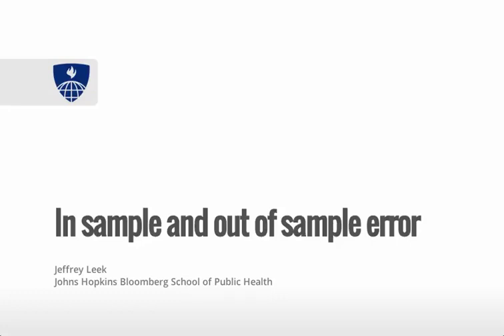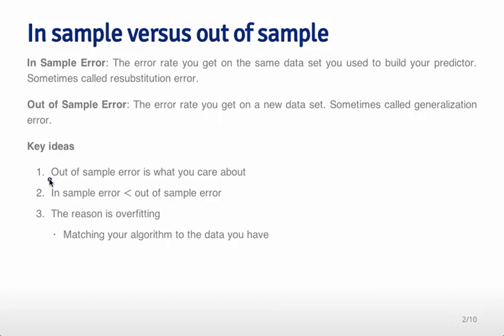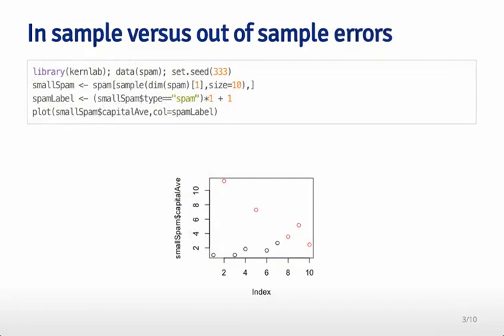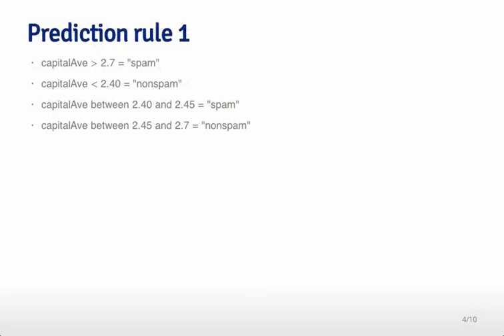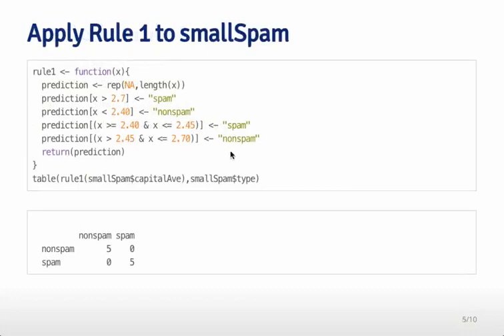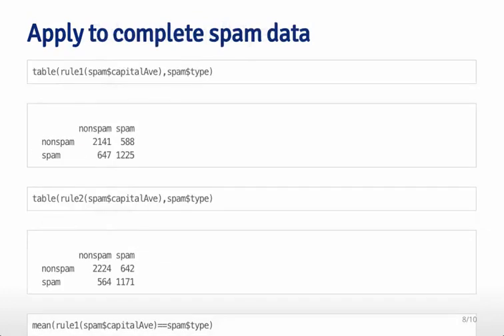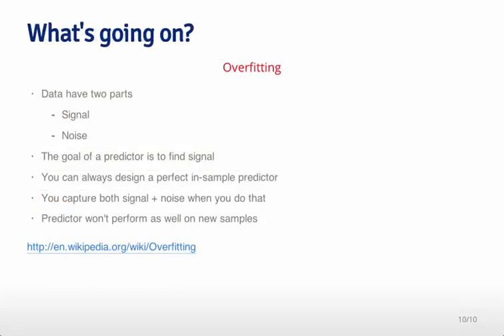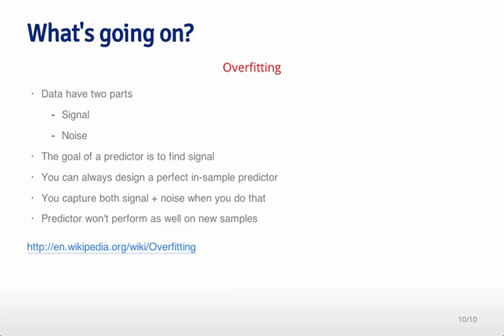1.4 - In and out of sample errors [Practical Machine Learning]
Week 1, Lecture 4 for the online course "Practical Machine Learning", taught by Jeff Leek, PhD, Roger D. Peng, PhD and Brian Caffo, PhD. Happy learning!